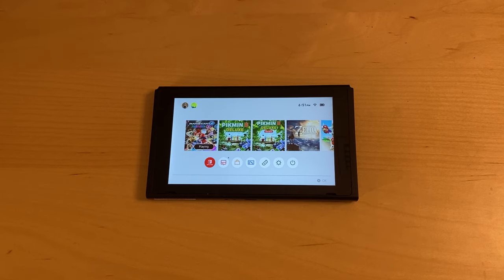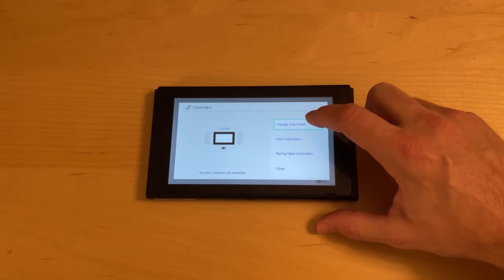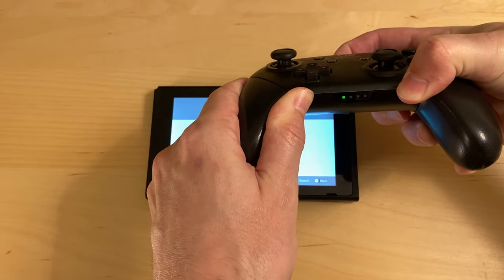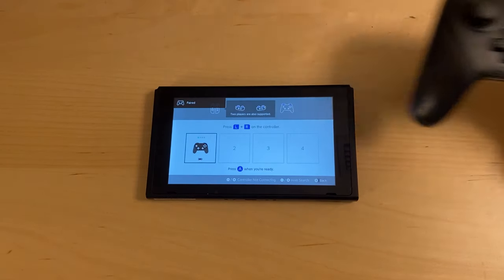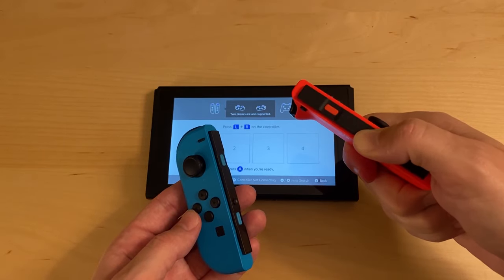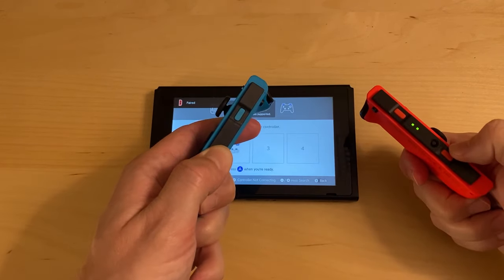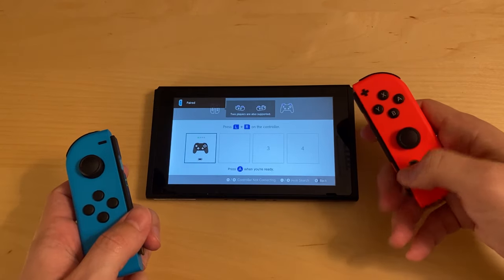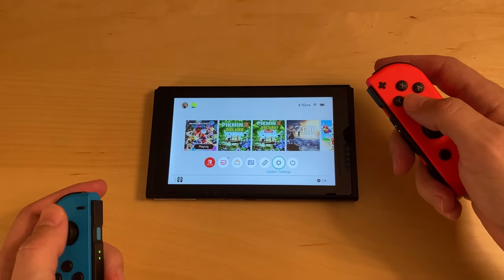How to Pair Controller to Nintendo Switch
This video is a guide on how to pair a set of Joy-Cons or a Pro controller to Nintendo Switch.  Here are the steps:

-From the home menu, open 'Controllers'
-Select 'Change Grip/Order'
-Then press the pairing button on the controller.  It is on the top of the Pro controller, and on the inside of the Joy-Con controllers.

That's it!  The controller should be paired at this point and ready for use.